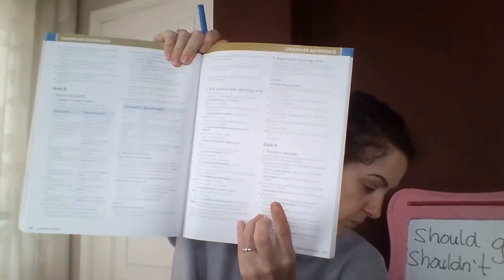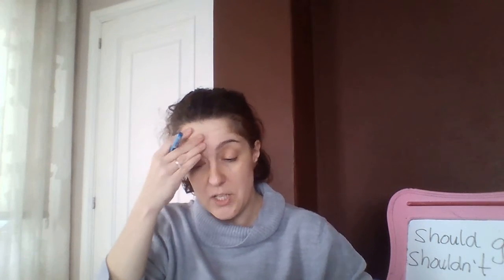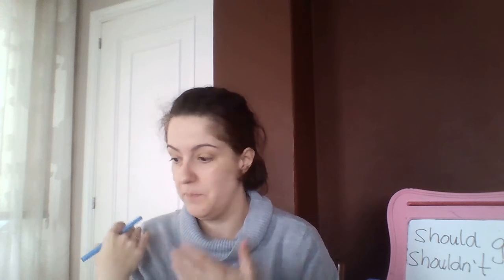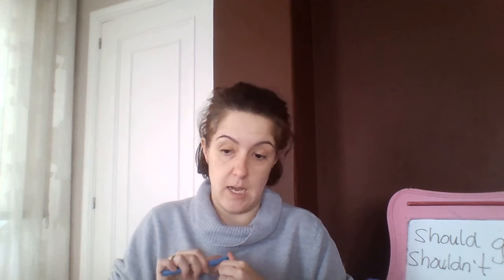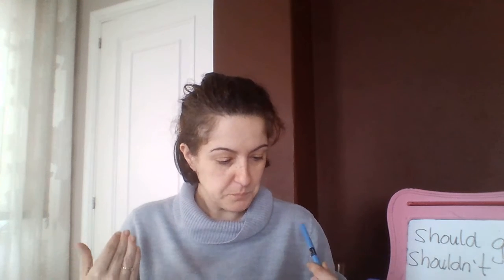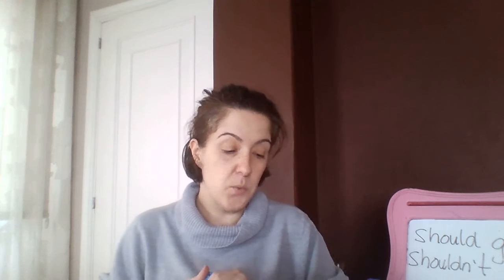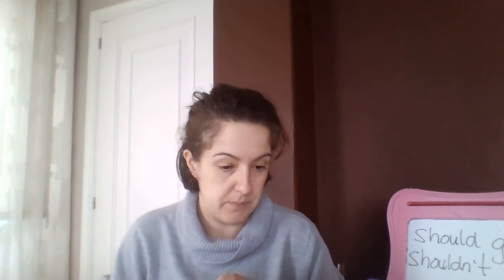CHRIS CAE PAGES 92 AND 93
Thursday, April 23rd